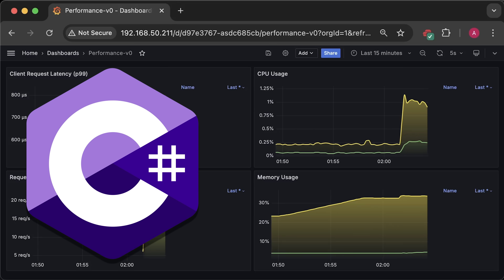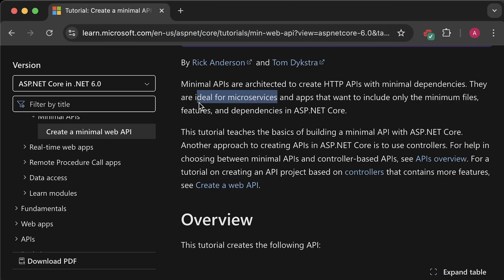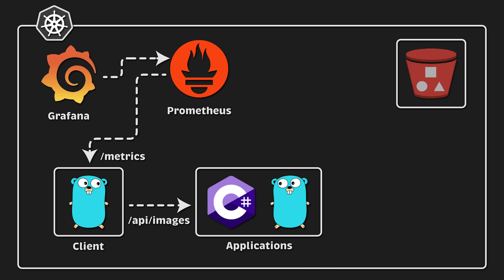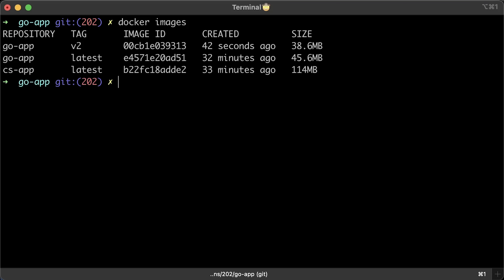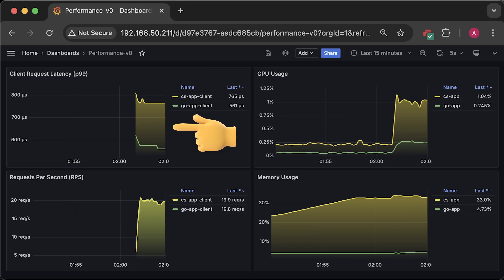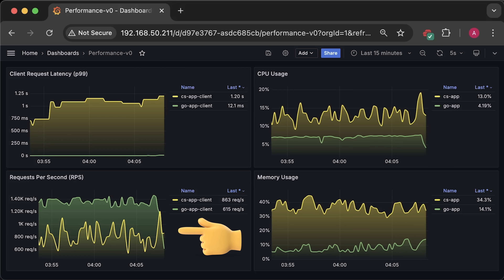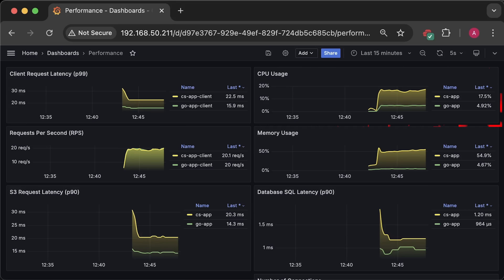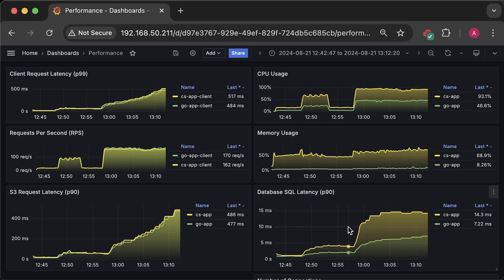.NET (C#) vs. Fiber (Go): Performance (Latency - Throughput - Saturation - Availability)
▬▬▬▬▬▬▬ Timestamps ⏰  ▬▬▬▬▬▬▬
0:00 Intro
1:27 .Net Overview
2:16 Golang Overview
2:43 1st Test Diagram
3:52 2nd Test Diagram
5:11 Image Size
6:07 Startup time
7:13 1st Test
11:28 2nd Test